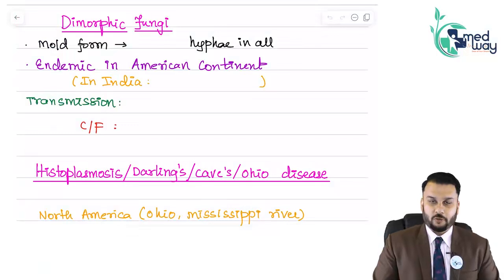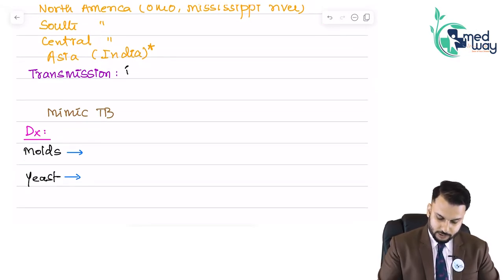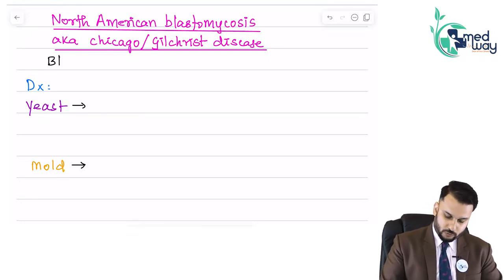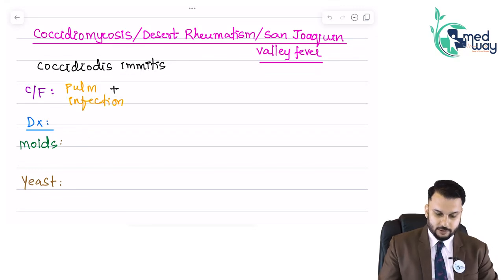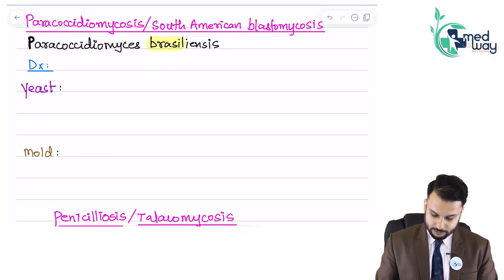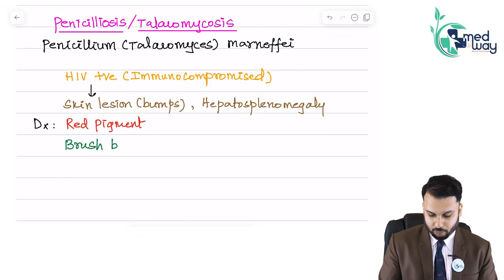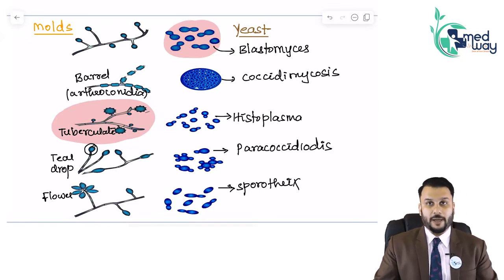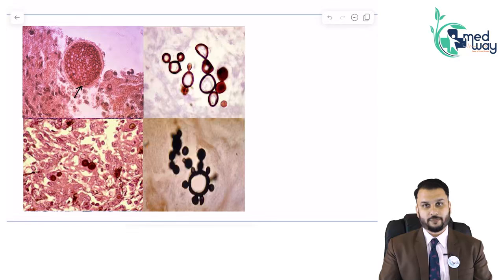Dimorphic Fungi || By Dr Salman || Microbiology lecturer